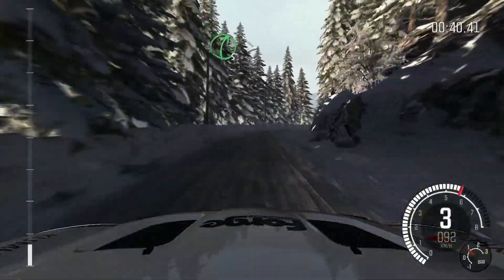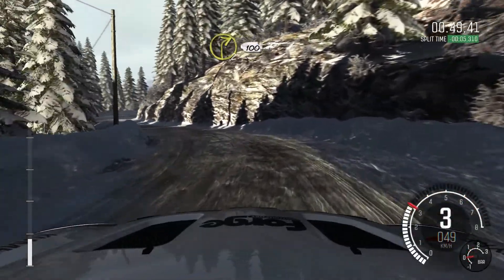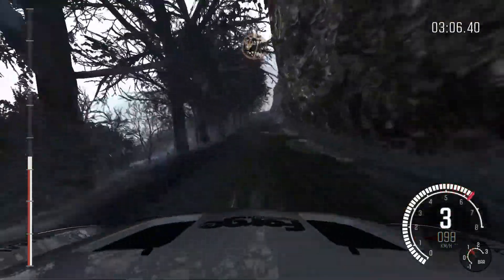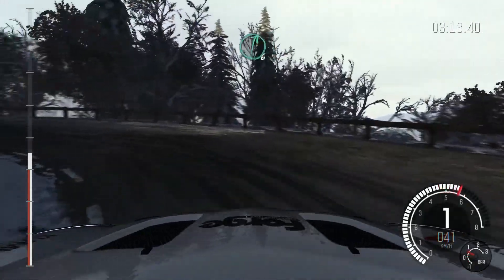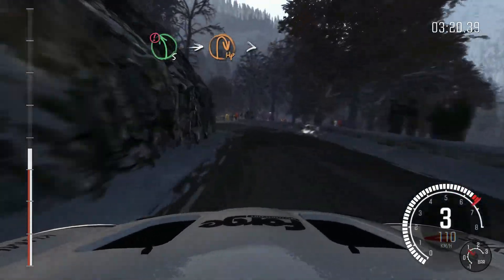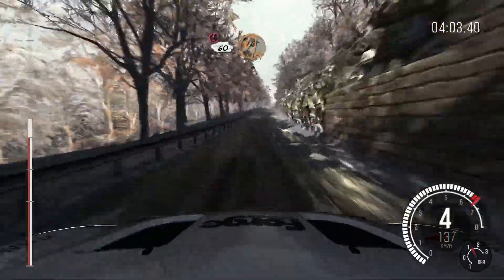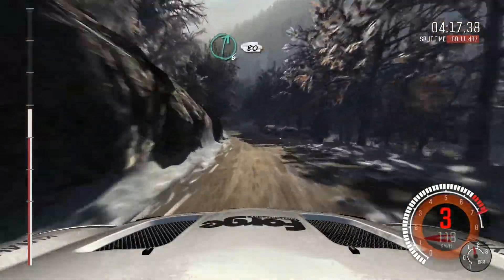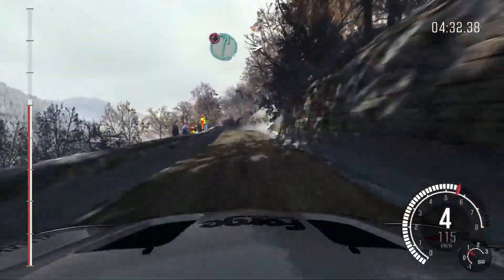DiRT Rally Monte-Carlo [1080p60]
Was driving Mini on Monte-Carlo in this one. Tried learning to use hand-break but still not going well. When the icy roads ended it got more fun but at the end drove off the cliff.